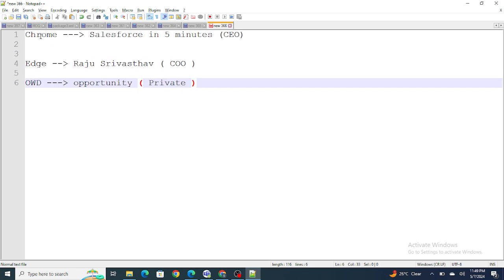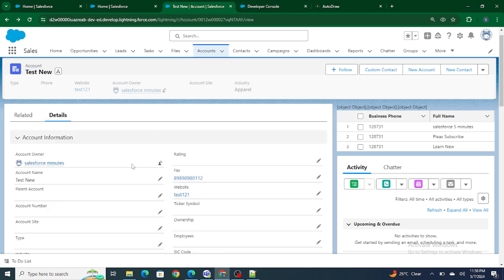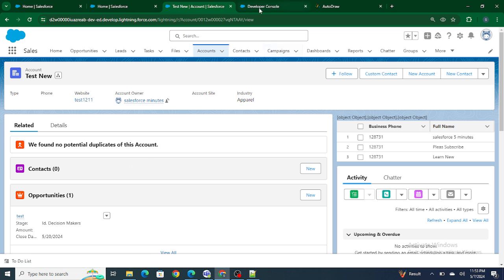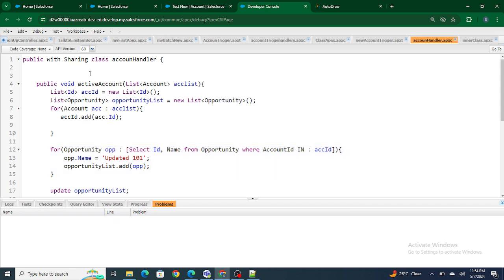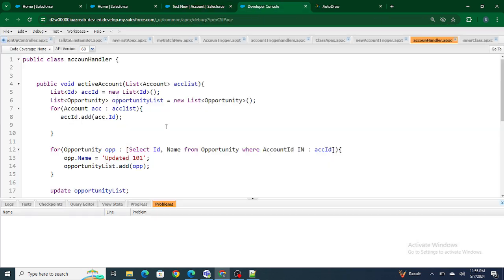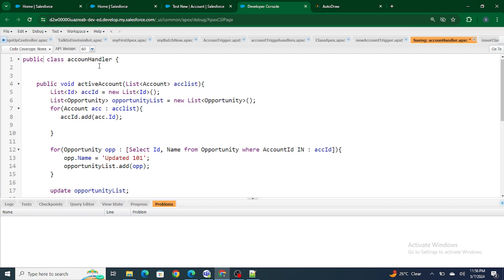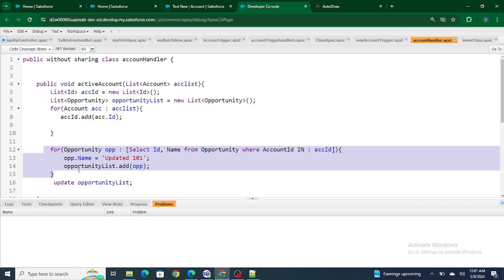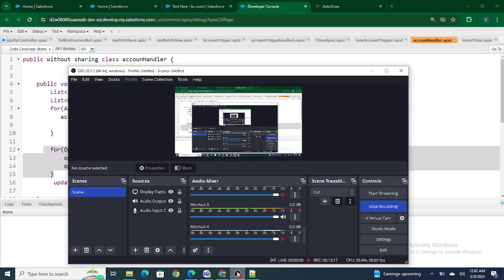Understanding with Sharing and without sharing in Salesforce || With Real time Example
In this video learn what is with sharing and without sharing with real time example because at salesforce in 5 minutes we believe in understanding concept in depth and with real world scenarios.

Don't feel Confident enough for your next interview ??
Book your Slot for 1 to 1 Interview